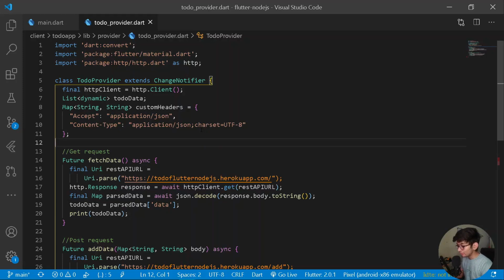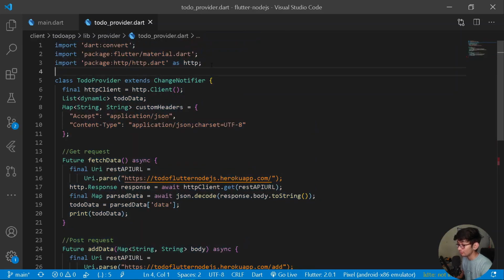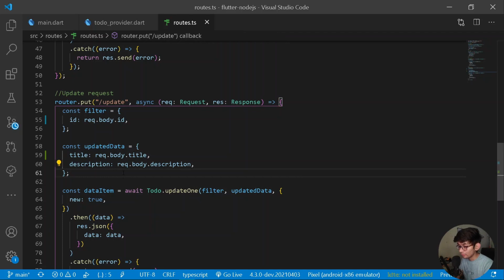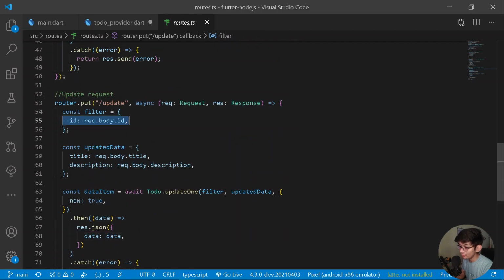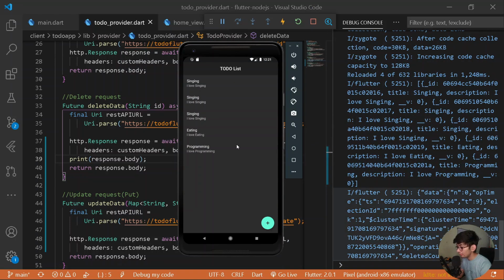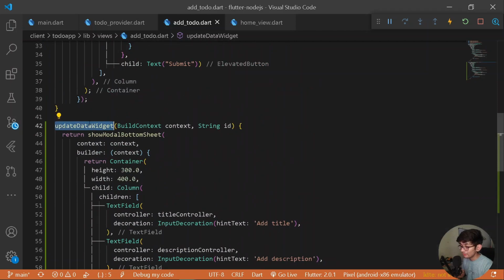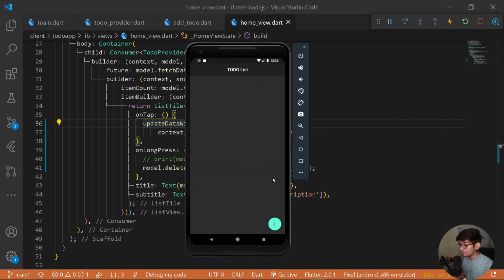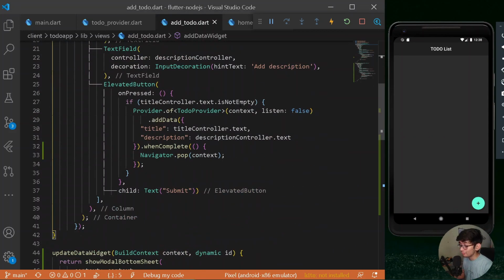Flutter Post Request⚡| Flutter Post Data To API|Flutter Post API Call Example|Flutter Post JSON Data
Flutter HTTP Post Request for Creating and Sending Data To REST API With DIO Package for Flutter.⚡ Create HTTP Post Request with Flutter for a REST API also fetch all the data with HTTP GET Request. Flutter HTTP Post Request Comes handy for posting data to the REST API From Flutter. So lets watch Flutter Post Request⚡| Flutter Post Data To API|Flutter Post API Call Example|Flutter Post JSON Data.